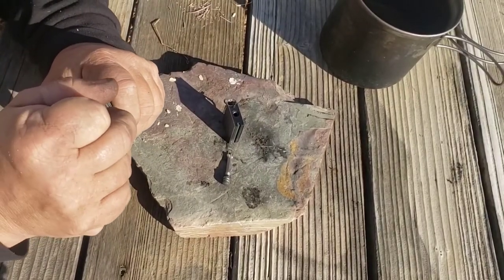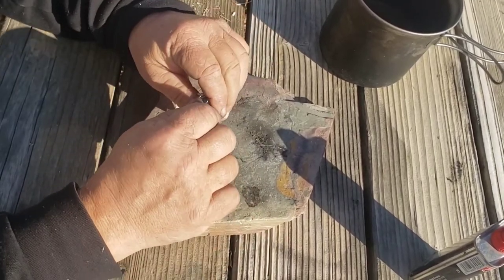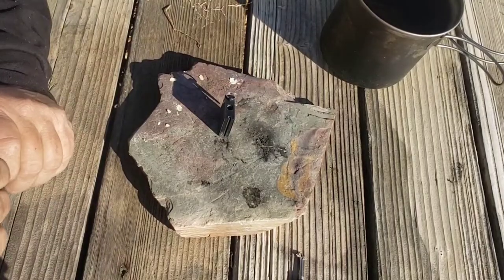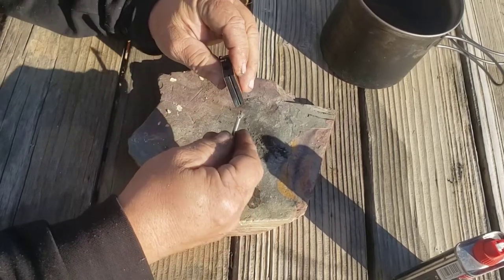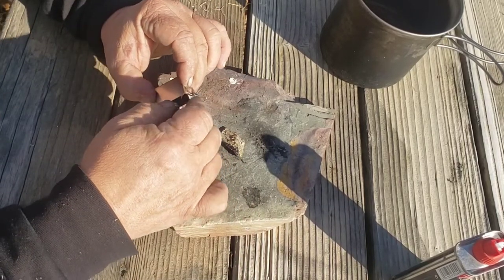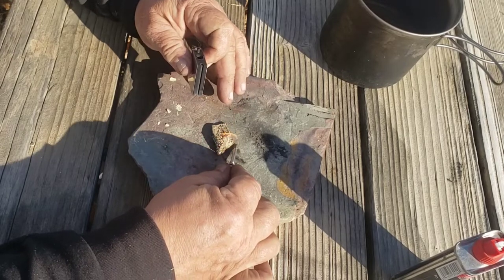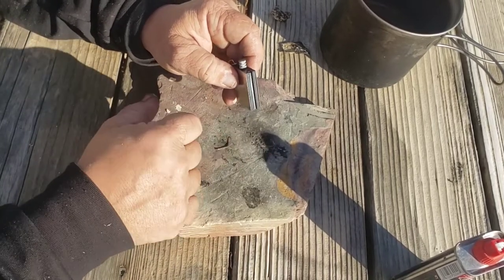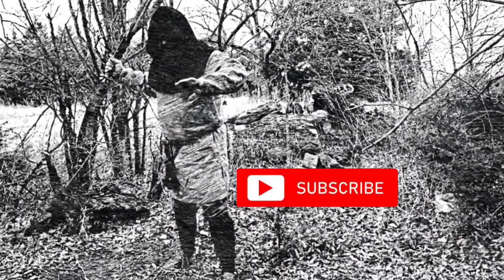Permanent Match Review